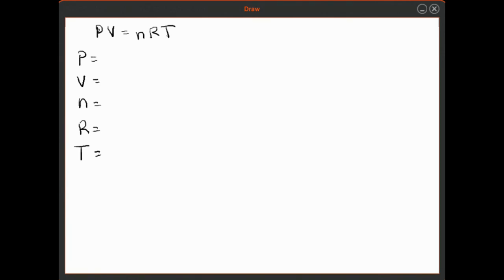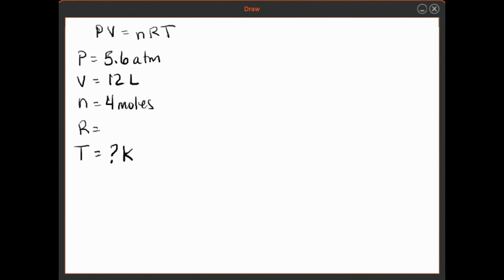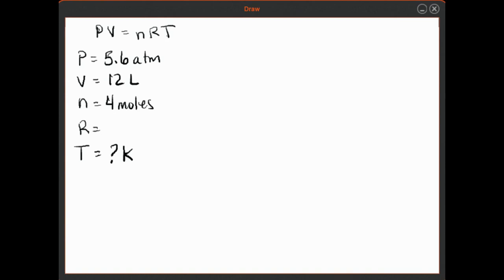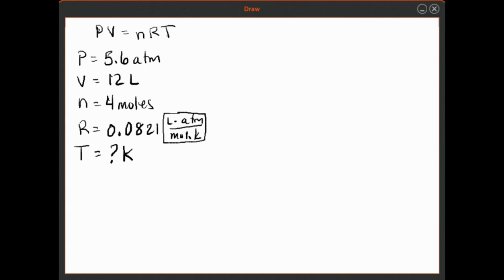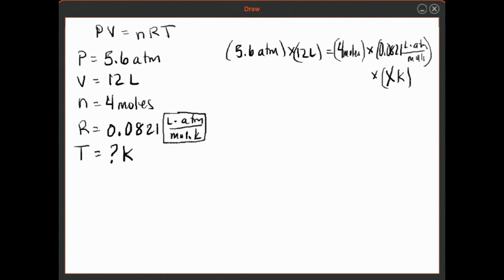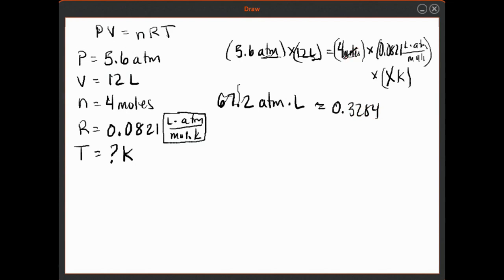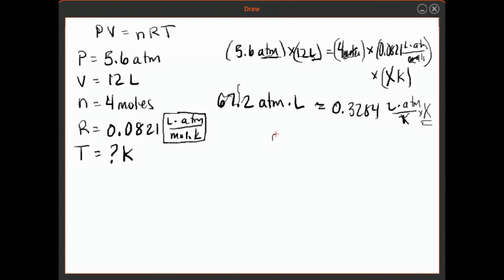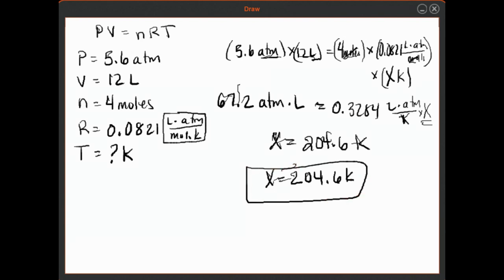PVnRT video 1